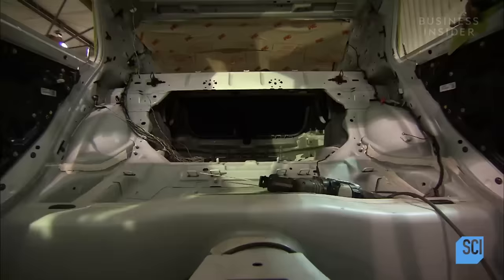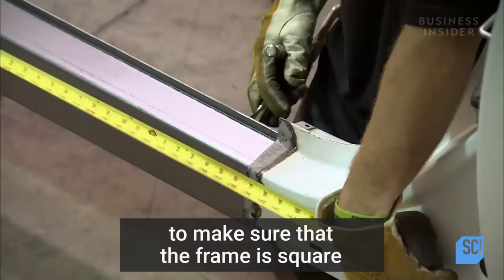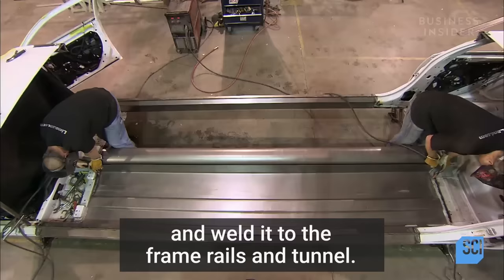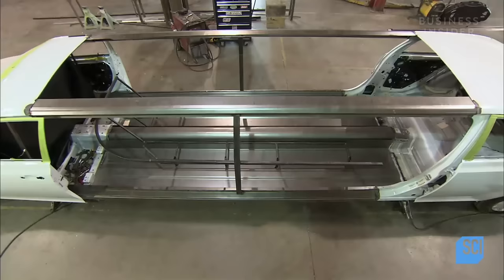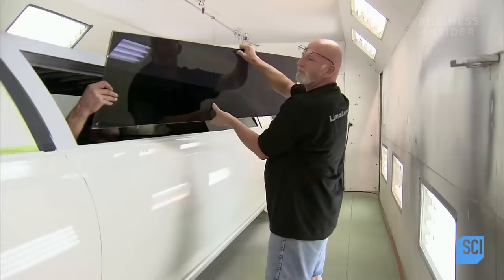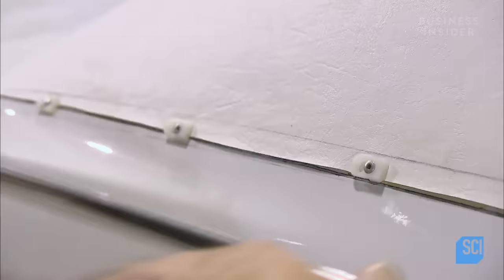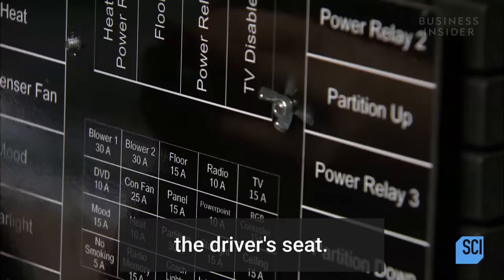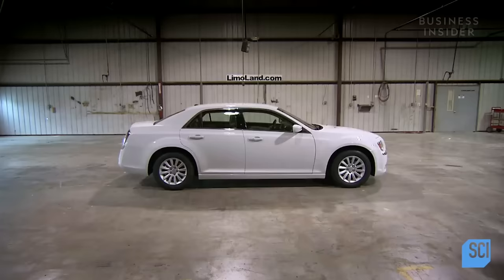How Limos Are Made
Building limousines is an elaborate and detailed process. Production begins with an ordinary car being sawed in half. Long steel beams connect the two sections before an outer frame is attached. Once complete, the interior is decked out with disco lights and leather upholstery so you are comfortable during your next party. Here's an inside look at how limousines are made.

To watch full episodes of the Science Channel Series "How It’s Made"

Business Insider tells you all you need to know about business, finance, tech, science, retail, and more.